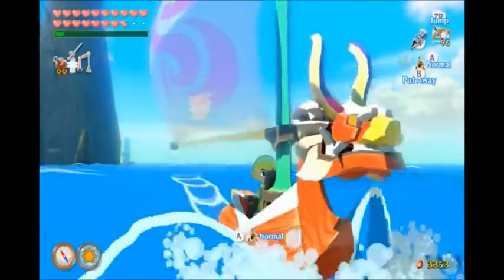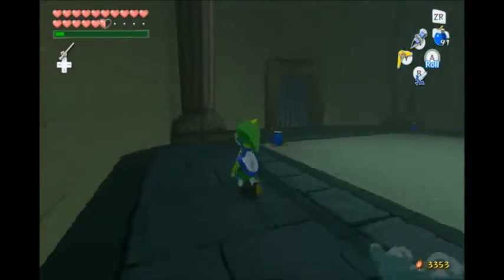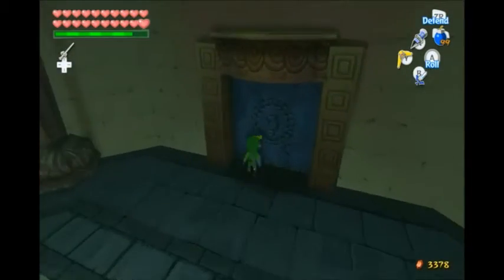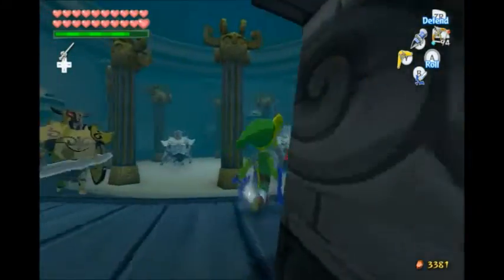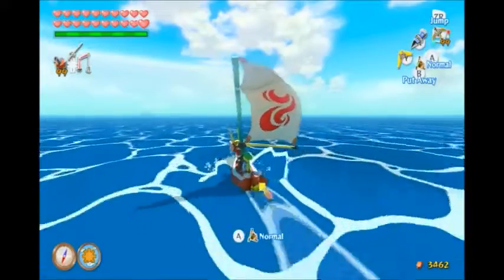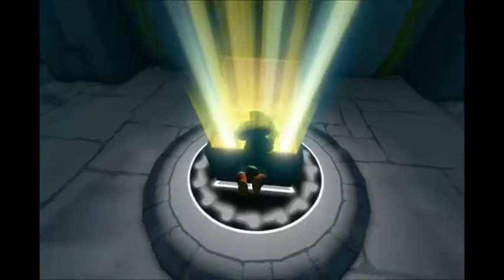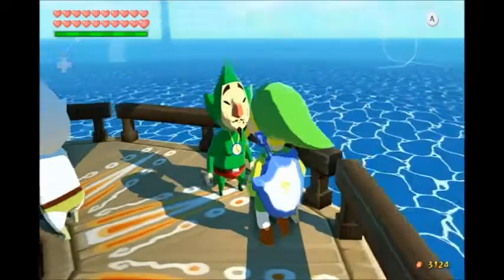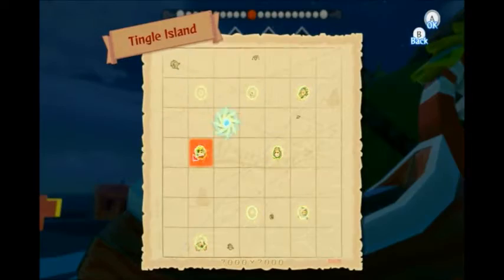The Legend of Zelda: The Wind Waker HD - Episode 58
We collect two more Triforce Shards and talk to Tingle for the last time! One more Triforce Shard to go!

Websites:
. Miiverse